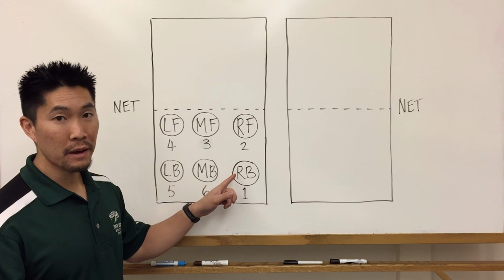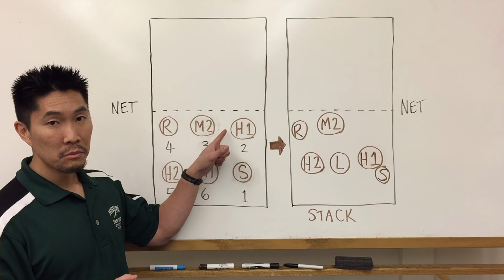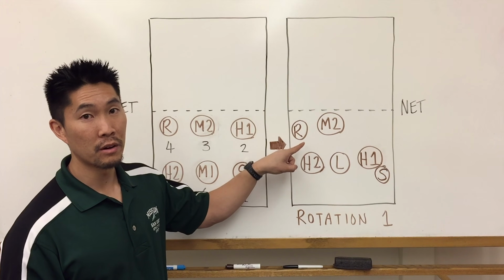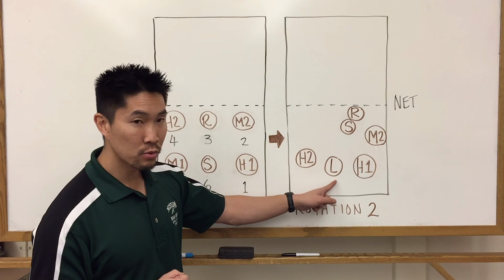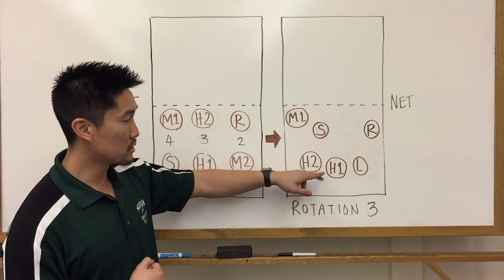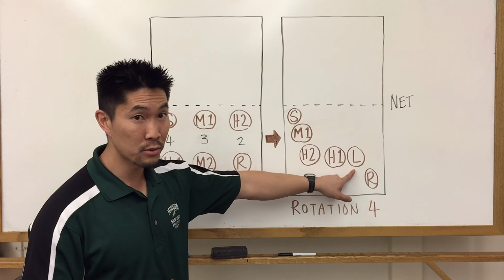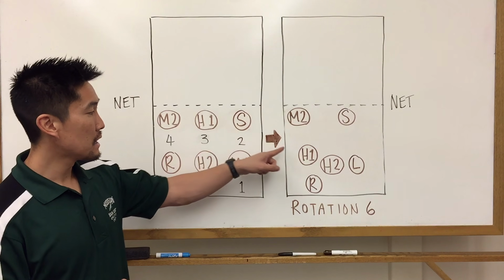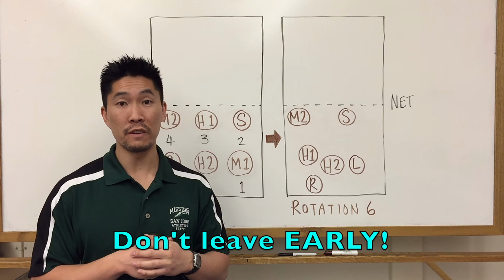Serve Receive Rotations for a 5-1 Offense Volleyball Tutorial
Learn all 6 of the serve receive rotations and specific formations for a 5-1 offense.  This video also covers the rules so you understand how the different rotations work, and how to rotate in volleyball.

Knee Sleeves
Compression Pants

Protein Powder
Overnight Oats Shake